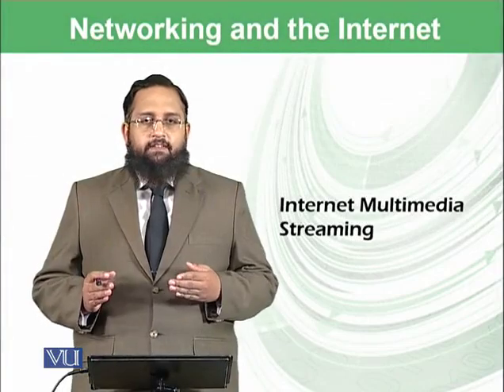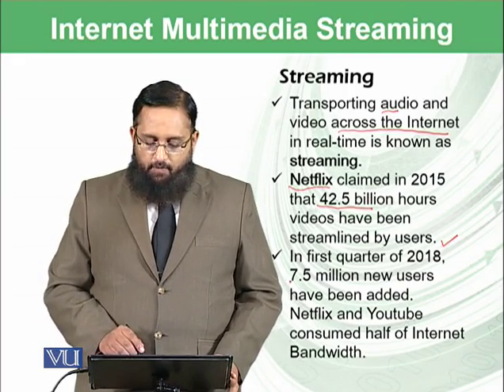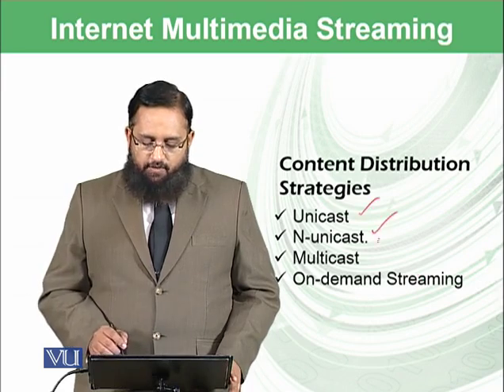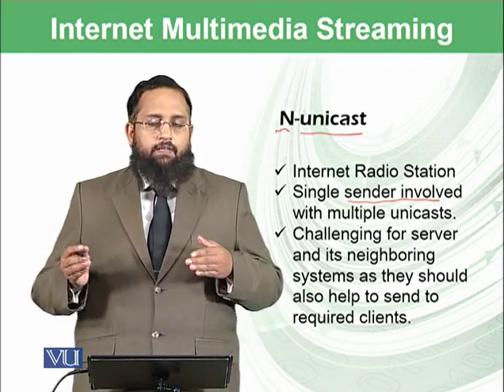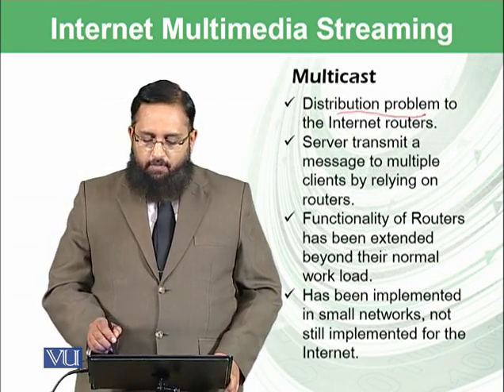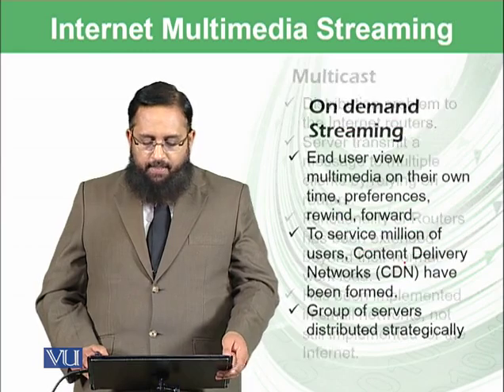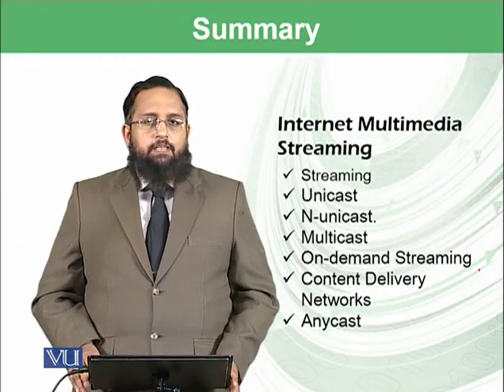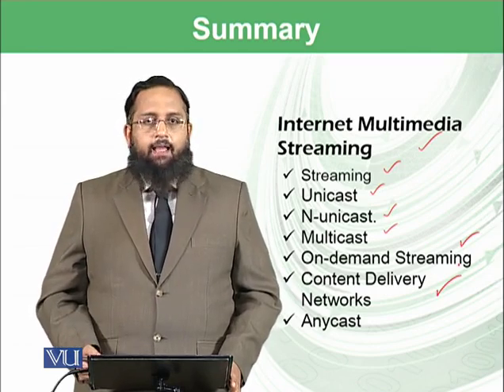Internet multimedia streaming | Introduction to Computing | CS101_Topic069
Topic-069. Internet multimedia streaming
By Dr. Tanveer Afzal